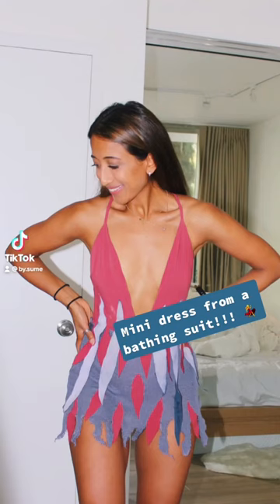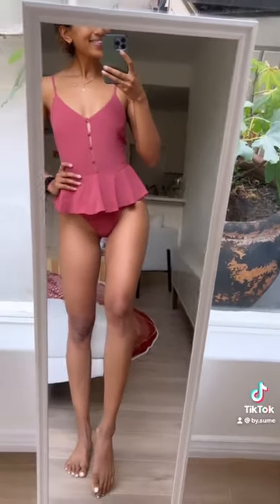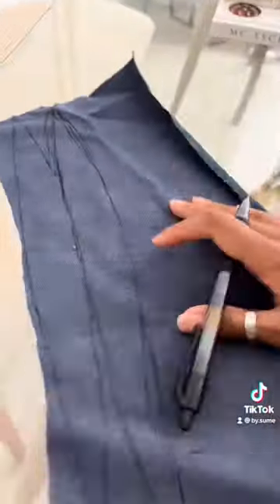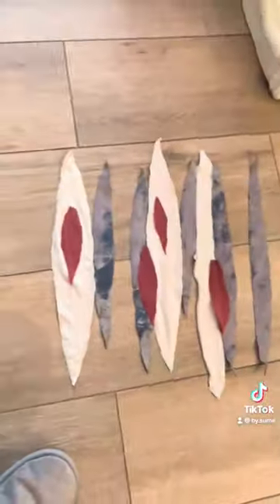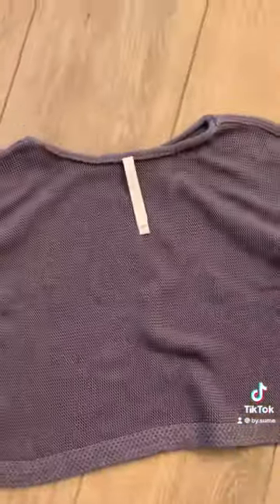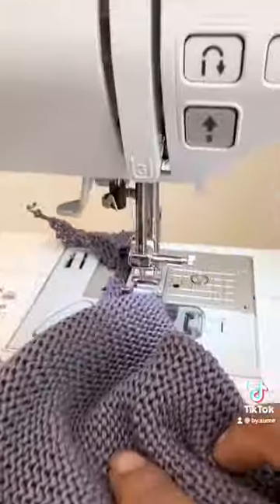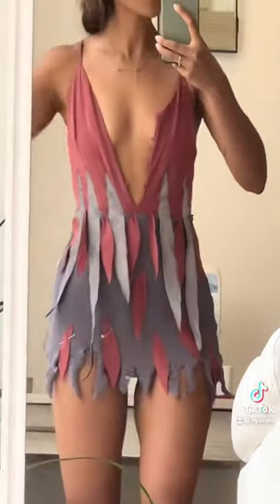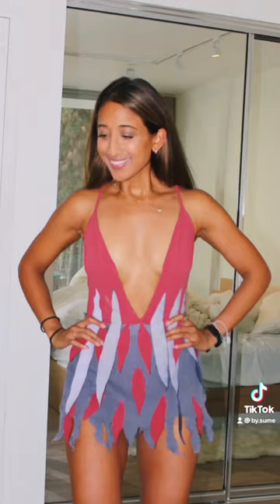💃❤️ making a mini dress out of a bathing suit!!